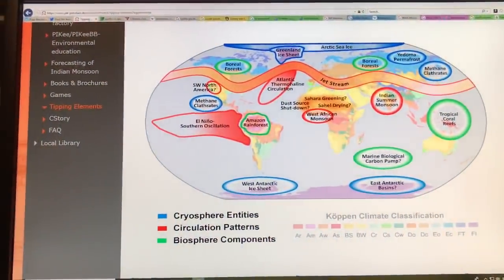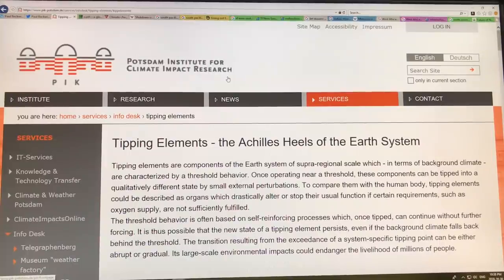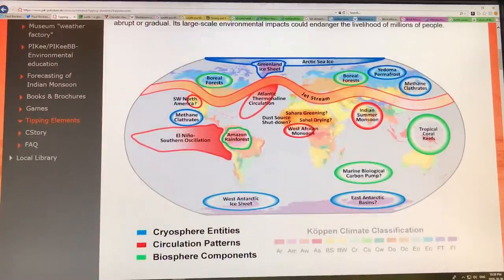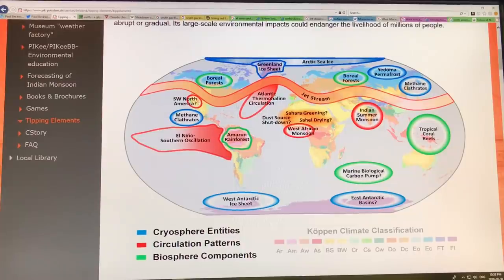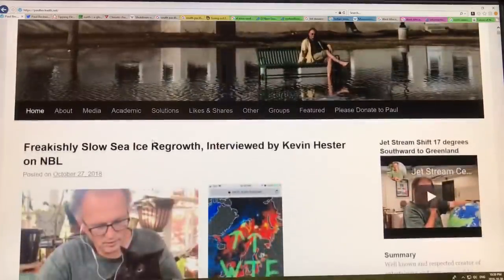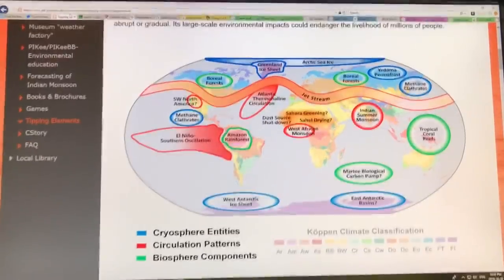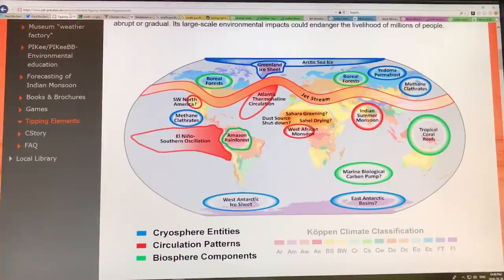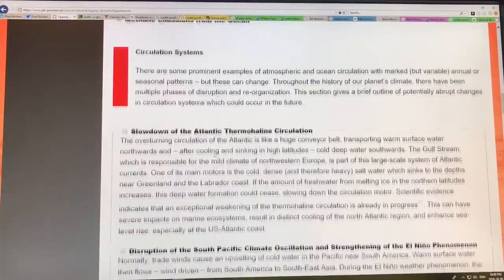Climate Tipping Points: Atmospheric and Ocean Circulation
Presently, global average temperature is rising 0.25C per decade. However nonlinear, tipping points can greatly increase this rate of warming. Atmospheric circulation (jetstreams) and ocean circulation (currents like the AMOC, or Atlantic Meridional Overturning Circulation) can switch state behaviour and quickly rocket us up to a much different, chaotic world. In this video, the first of two parts, I chat about the risks of these tipping points being triggered.

Please consider a donation at my website blog to support my quest to educate the public about the grave risks that we all face from Abrupt Climate Change.